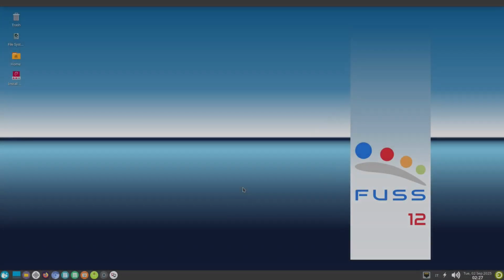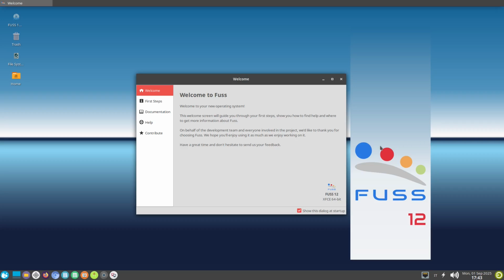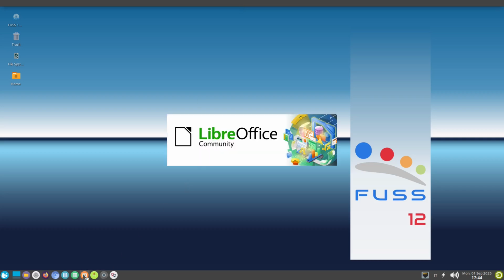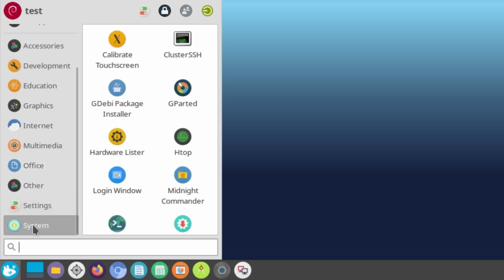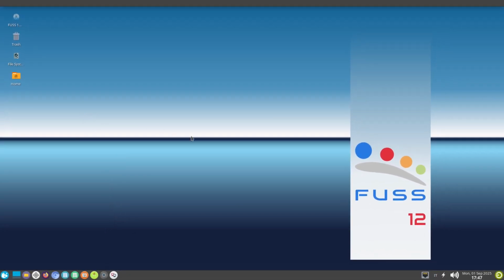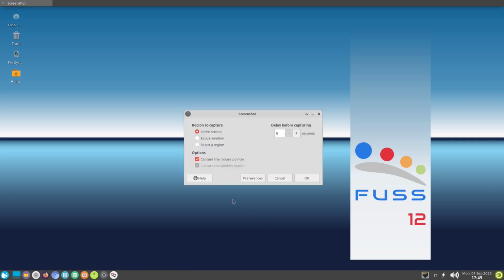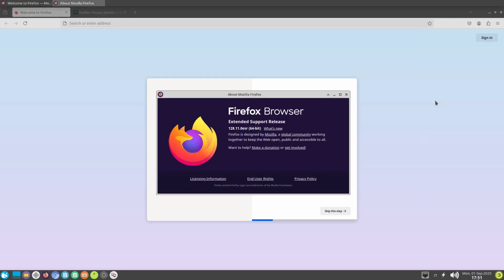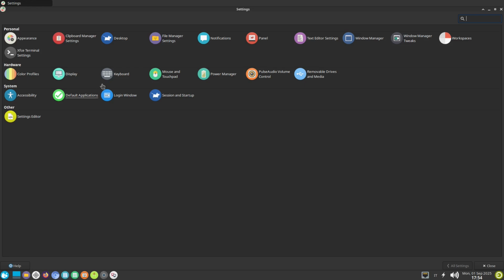Fuss12 -- First Look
Today lets take a look at Fuss12, A Debian based educational system